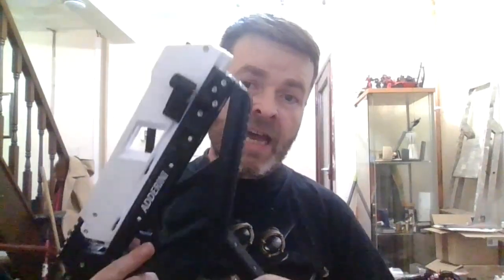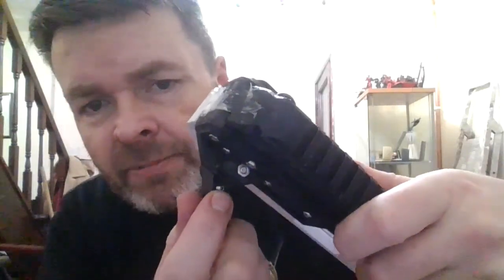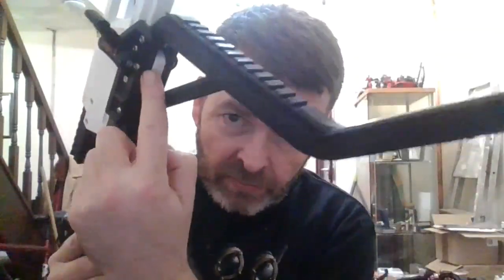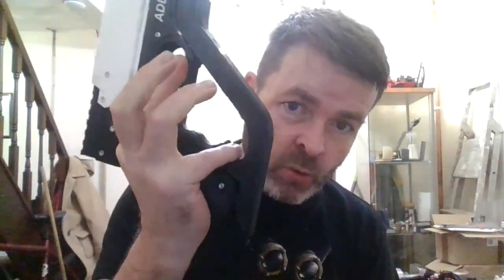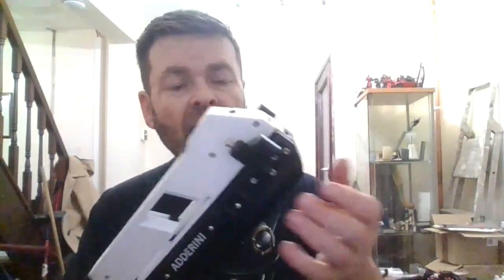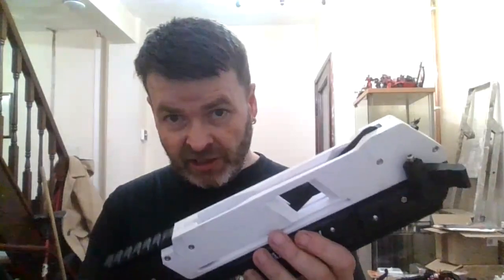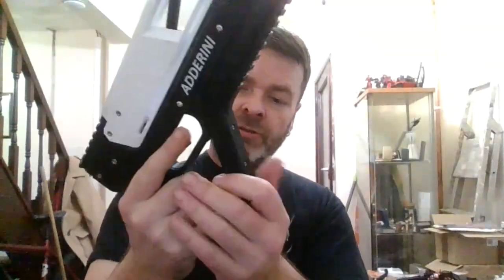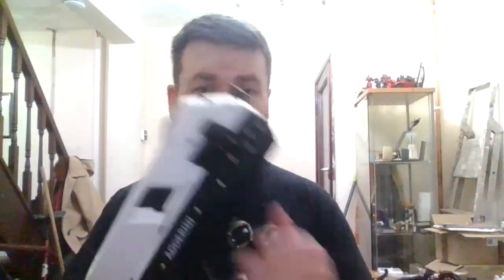adderini DIY Build Guide Part 4 Build your own slingbow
Christmas Adderini build guide, for slingbow version, coming will be crossbow version and tactical for bugout

Special mentions to Sir Joerg of Sprave, for coming up with these fantastic designs.
also a special mention to
Łukasz Janikowski for his amazing 3D work and helping in the printing revolution.

another mention to Alex, who printed the designs for me, the designs i bought from Lukasz,  if your going to print and make one, pay the guys there worth, for time, effort and ingenuity.

Alex is available for printing service on
his work is excellent, reasonable prices, in Norway Or Netherlands, can`t remeber, fluent english and provides a 5 product.